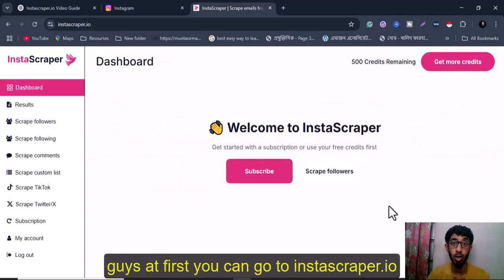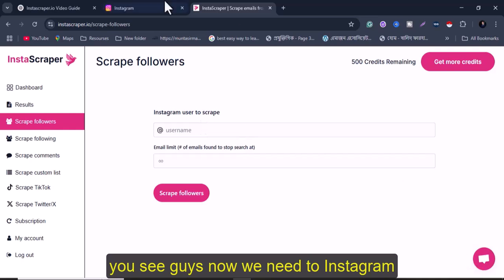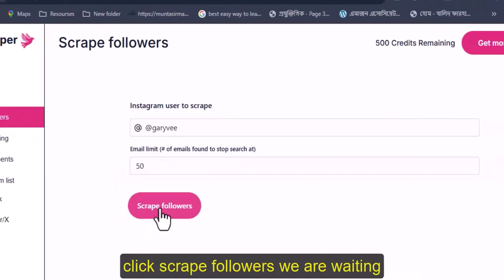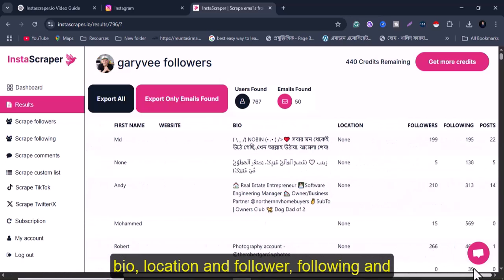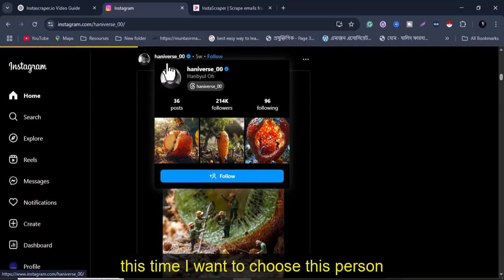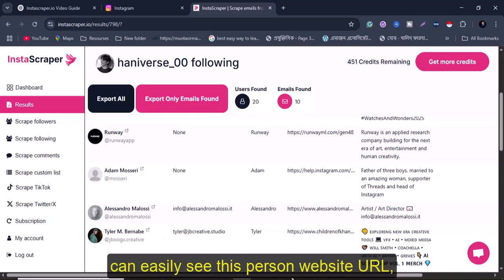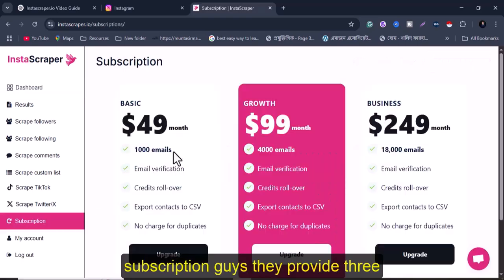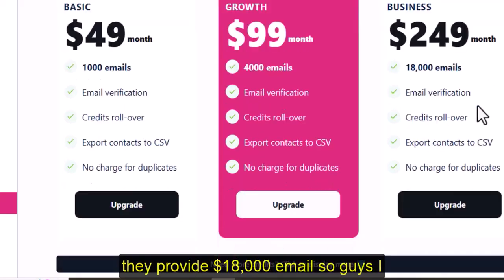How I scrape Instagram Emails With 1 Click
In this video, I’ll show you how to scrape Instagram emails using Instascraper.io — a powerful no-code tool that helps you extract emails, usernames, and bios in just one click. Whether you're doing email outreach, lead generation, or digital marketing, this tool can save you hours of manual work.

📩 Perfect for freelancers, marketers, and business owners.

Also, If you have questions, don’t hesitate to ask in the comment.